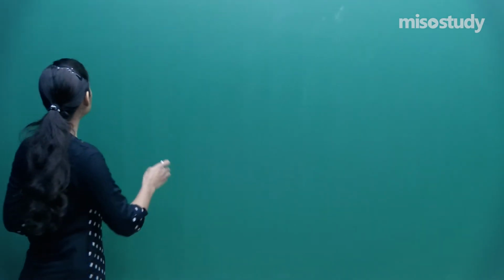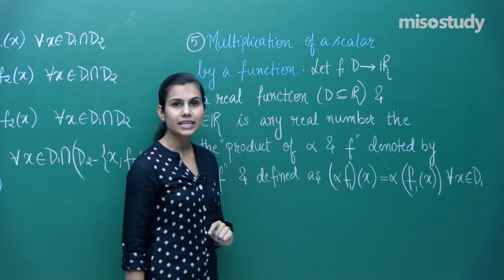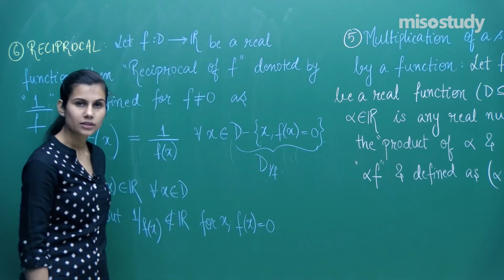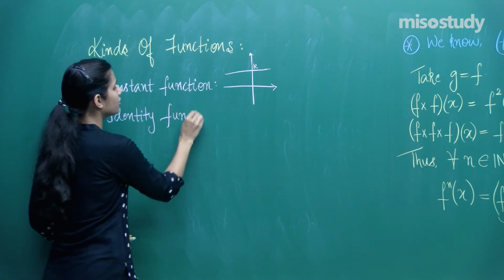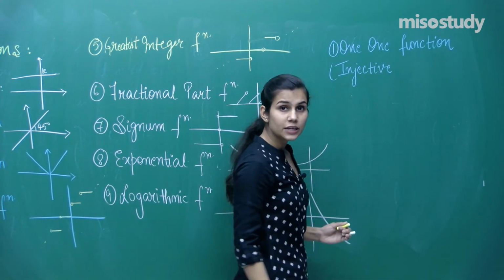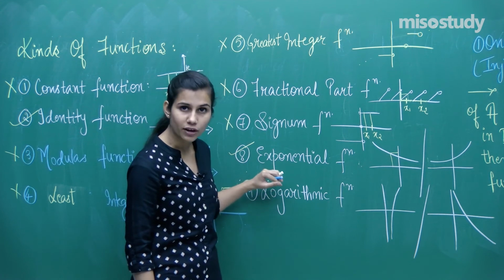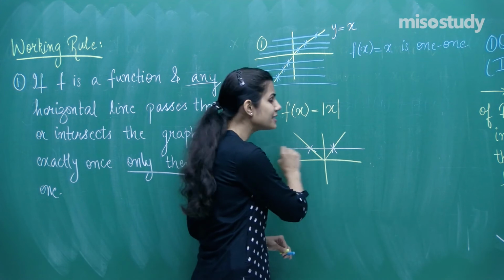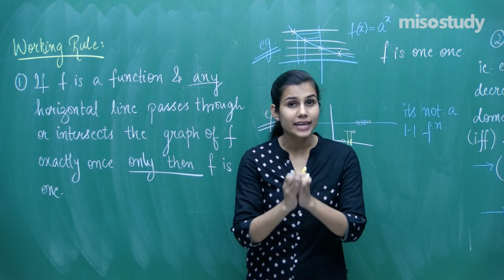JEE Mathematics | Kinds of Functions | Theory | In English | By Misostudy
JEE Mathematics Preparation: Check out the video lecture on the topic of Kinds of Functions from Chapter Relations & Functions of Mathematics for JEE preparation, with detailed explanations for easy understanding.

▶ JEE Physics / Chemistry / Mathematics ( Tue/Thu/Sat - 5.00 PM )

Our Courses Include:
1. HD Video Lectures Designed by The Expert Faculties
2. Theory & Problem-solving Lectures of full Syllabus
3. Chapter-wise Exam Pattern Question Exercise (Sample Question Papers)
4. Chapter-wise PDF e-Books
5. Chapter-wise Online Test
6. 24X7 Doubt Clearing
7. Hard Disk / Pen Drive / SD Card Courses (No Internet required)
8. 24X7 Online Streaming Course
9. Lecture Download support for Android and iOS